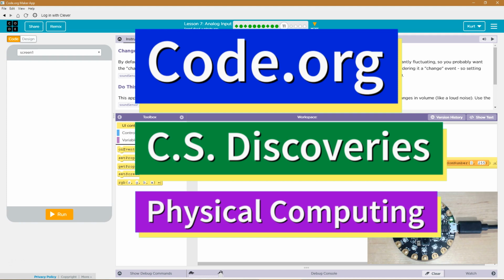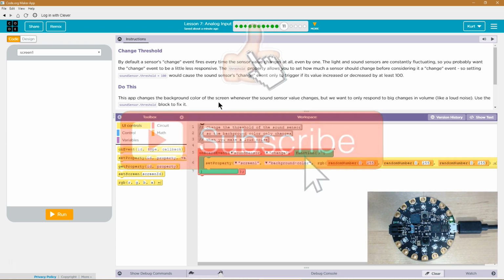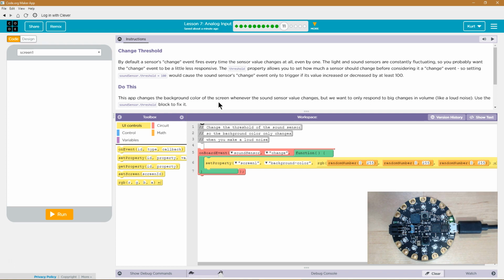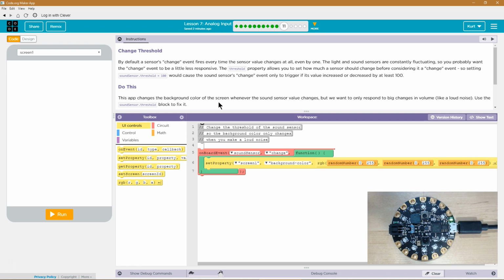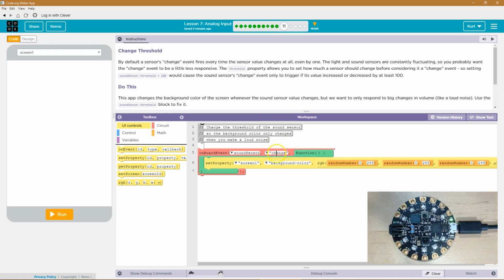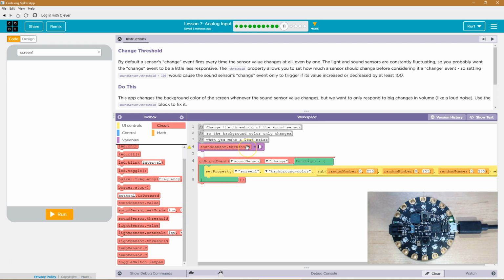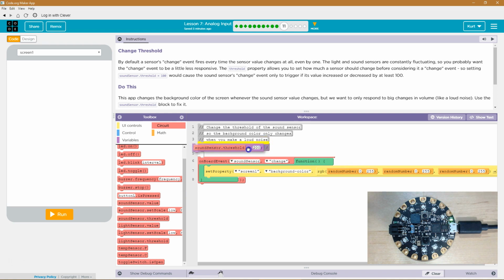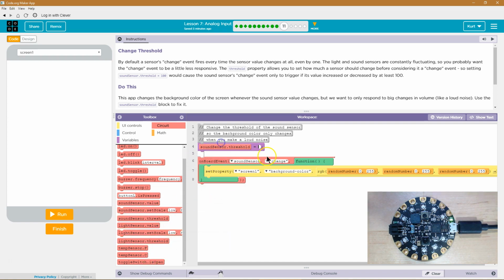Analog Input Lesson 7.11 Tutorial with Answers Code.org CS Discoveries Physical Computing Unit 6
Analog Input, lesson 7 from Physical Computing, unit 6 of Code.org's Computer Science Discoveries course. Each puzzle in this Code.org course challenges students to accomplish a new task while discovering the principles of computer science. In this video I walk through step-by-step how to get the right answer for this puzzle. Tutorials for other lessons are linked below.